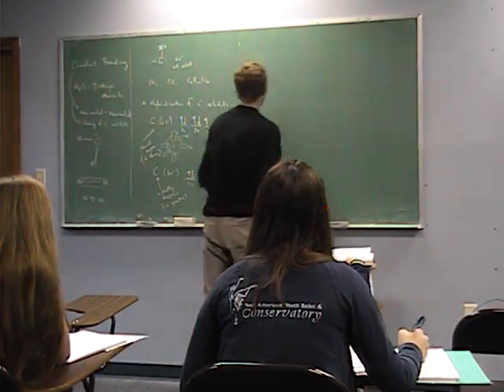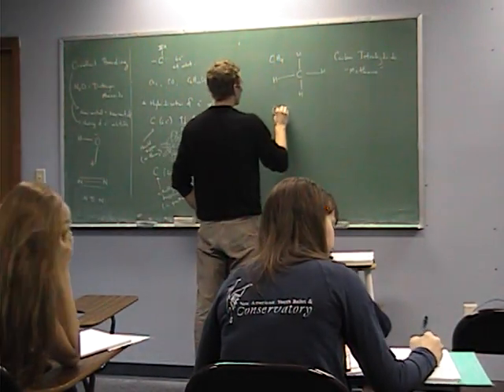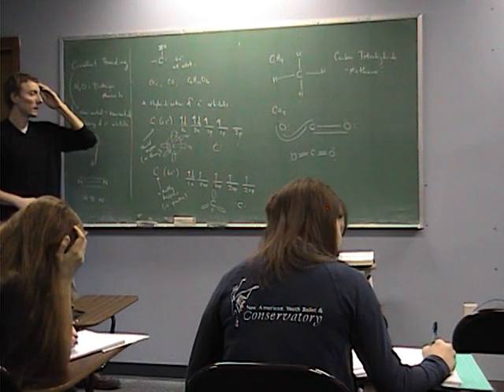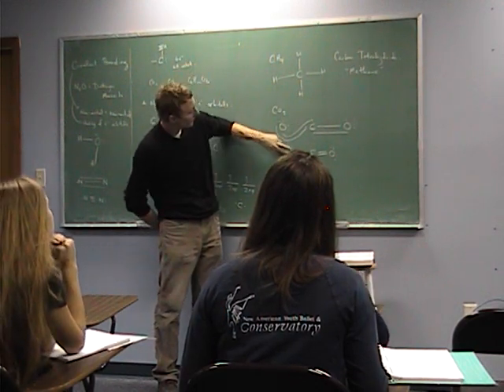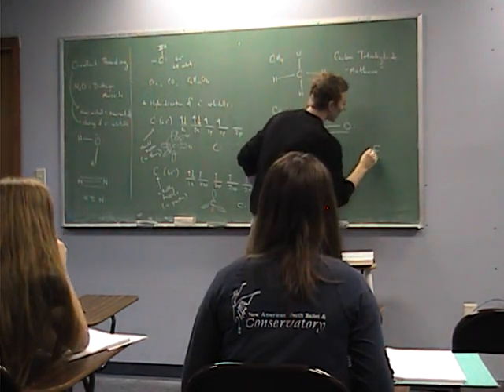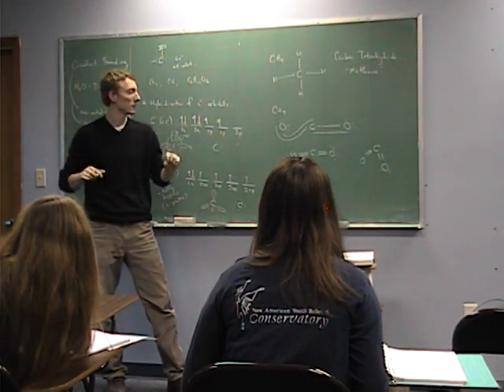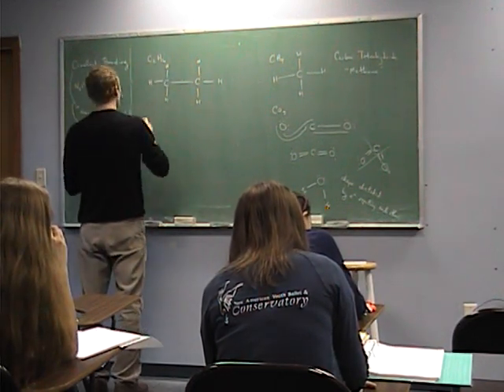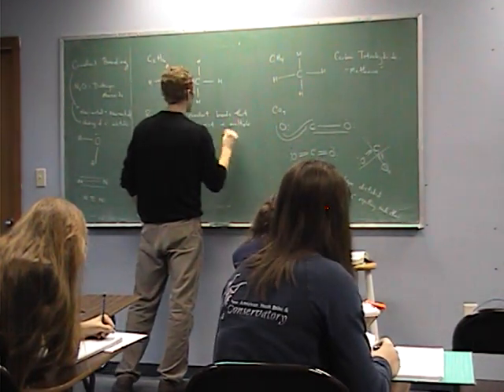VTS 01 1